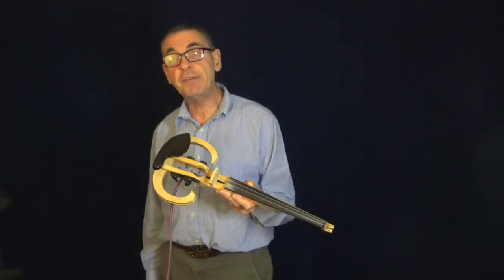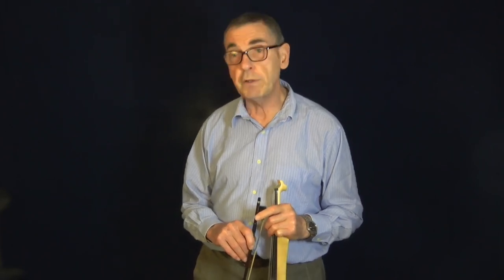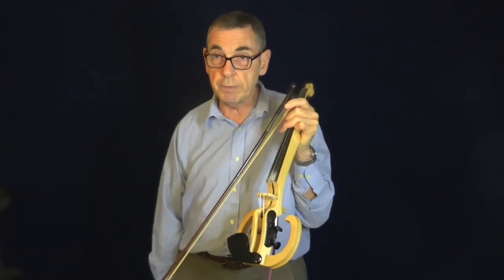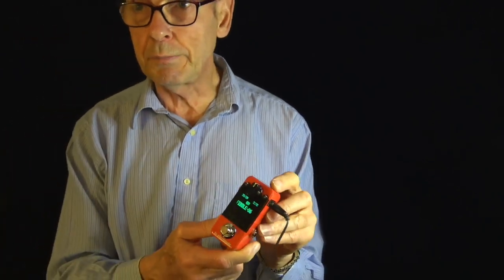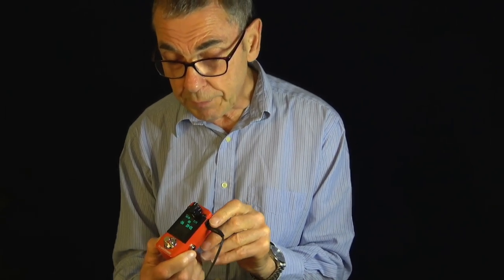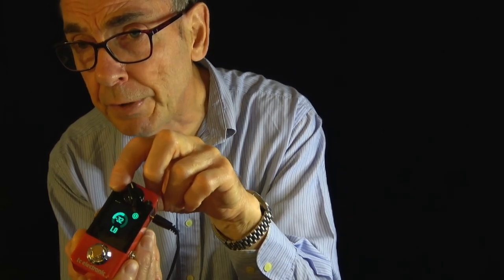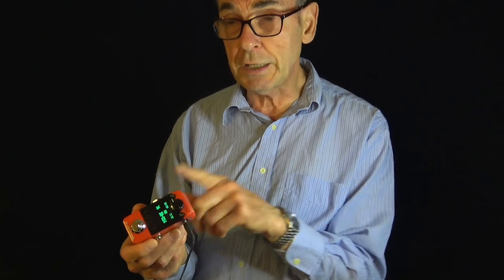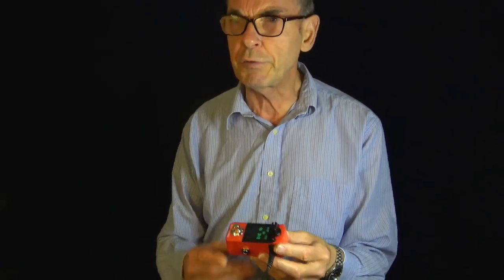Make your Electric Violin sound more Acoustic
This is a pedal that I have purchased and I just wanted to share with you a little more information for the electric violin. The small form factor of this pedal and ease of use means it's easy to incorporate into your pedal rig. The added EQ is a bonus and the computer editor makes it easy to organise your Impulse Responses and load then straight into the pedal via USB.

Here is a link to the video I made, showing you how to make your own impulse responses from an acoustic violin body:

Here is a link to the manufacturers page for the pedal

If you are interested in developing your fiddle playing technique with a group of like minded people or simply enjoy being exposed to a whole variety of fiddle playing ideas, you might consider joining my Patreon where I regularly upload teaching videos, sheet music, backing tracks, live streams, newsletters and more. Drop by for a visit and see what is available.

If you just wish to show your support for my channel and the music I freely share.
A big thank you to those viewers who have already been kind enough to already show their appreciation.

Album 1, 2, 3, + EP links all on-line music providers